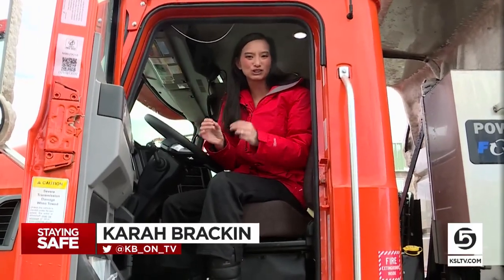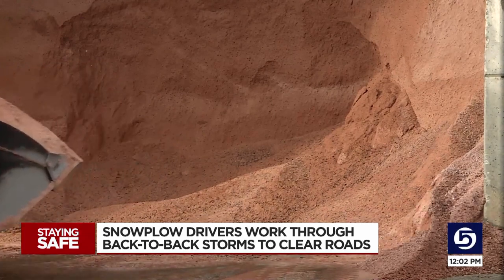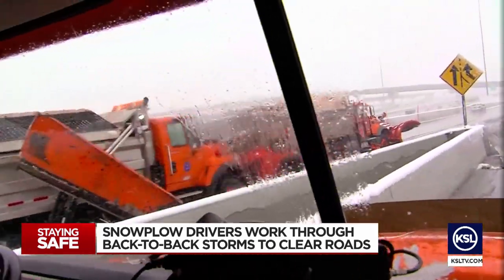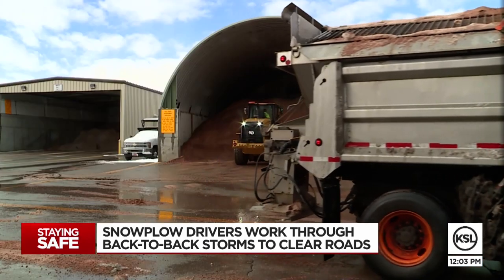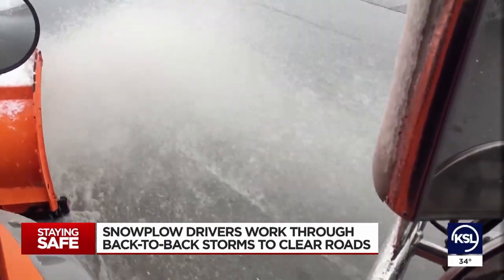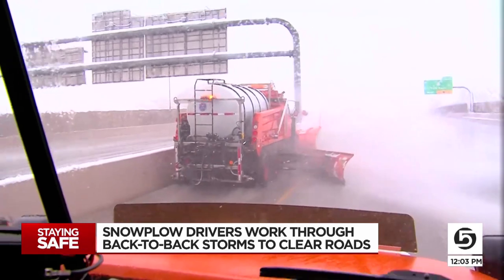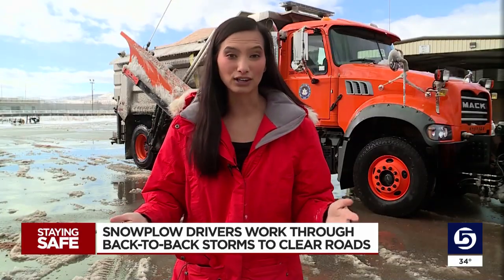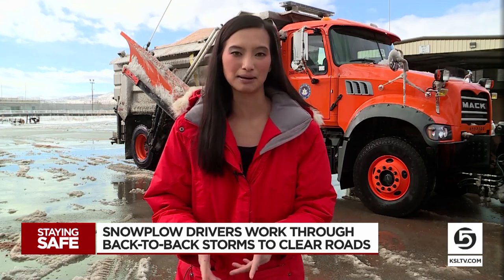Snowplow drivers work through back-to-back storms to clear roads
Snowplows have been going long before the sun came up on Friday morning, responding to the latest snowstorm.